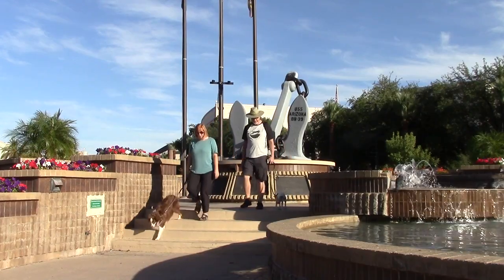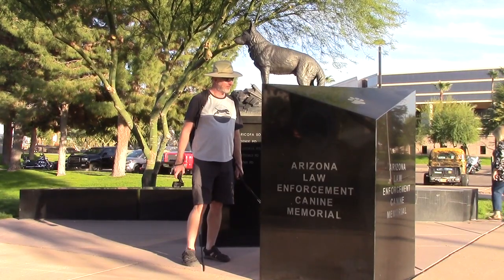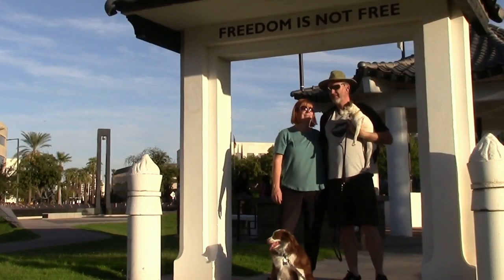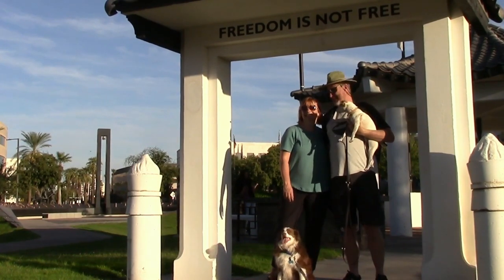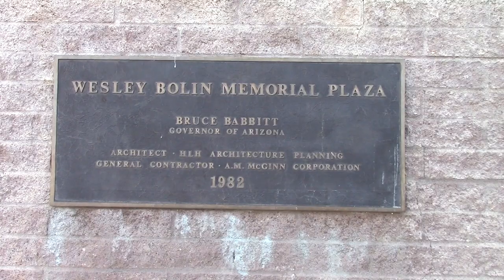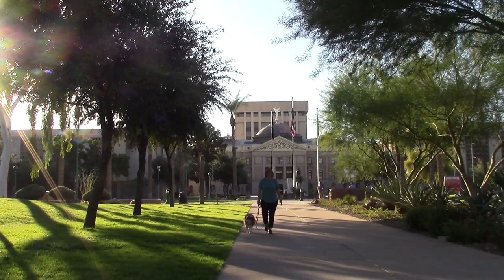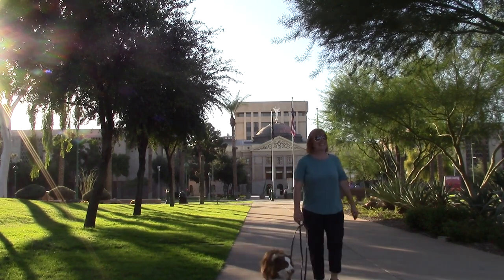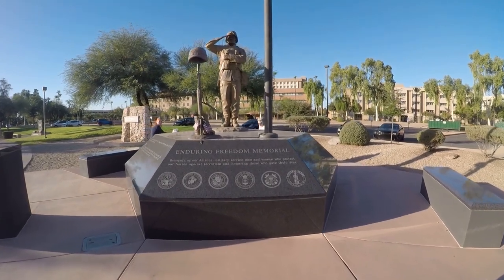Wesley Bolin Memorial Plaza - Arizona Dog Friendly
We are visiting downtown Phoenix, Arizona. The Wesley Bolin Memorial Plaza is an urban park near the Arizona state capitol building. Named one of the Phoenix Points of Pride, the park offers various memorials honoring prominent figures, wars, and events in Arizona history.  Among the more prominent memorials are the mast, anchor, and a 14-inch gun of the USS Arizona, memorials to major wars such as World War I, World War II, the Vietnam War, the Korean War and Desert Storm, and America's first monument of the Bill of Rights and the Arizona Law Enforcement Canine Memorial.
The park is located at 1700 W Washington St, Phoenix, AZ 85007

We are Jim & Bee and we love sharing our adventures with our dogs Apollo and Heidi!

If you love 💓 traveling with your dogs 🐾 and want to share your dog friendly adventures, join our interactive Facebook Group